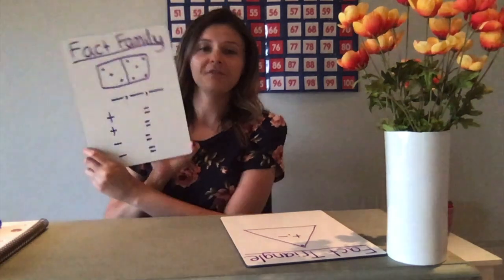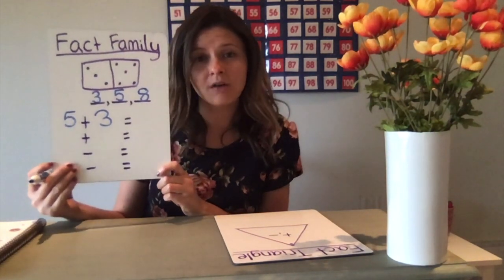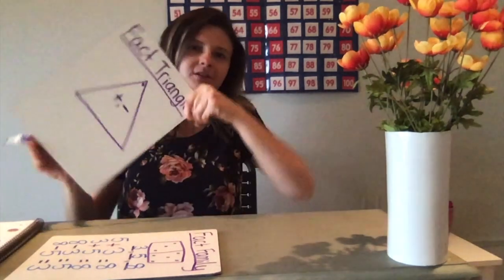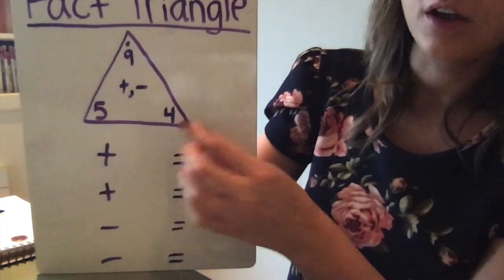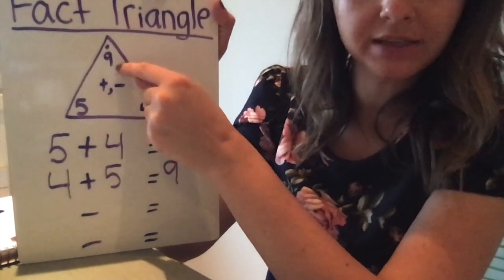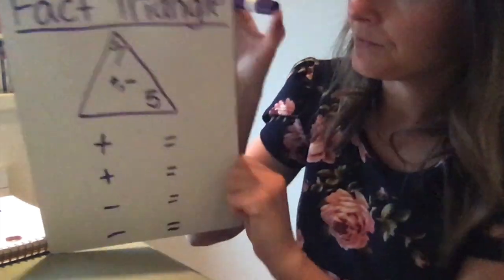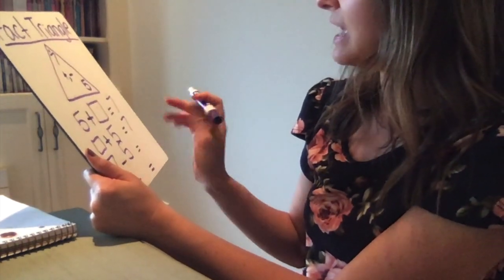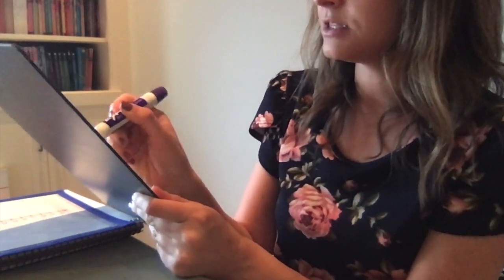Math Tuesday 3/31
Tuesday's lesson